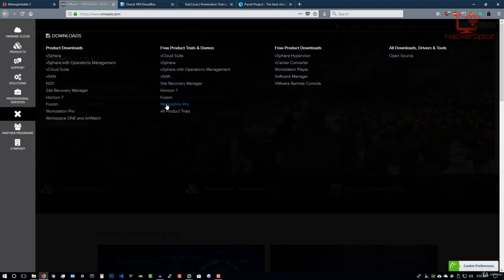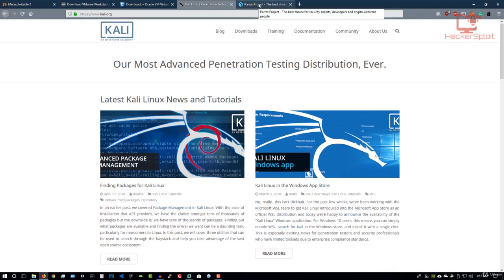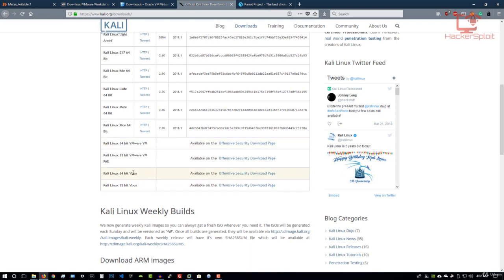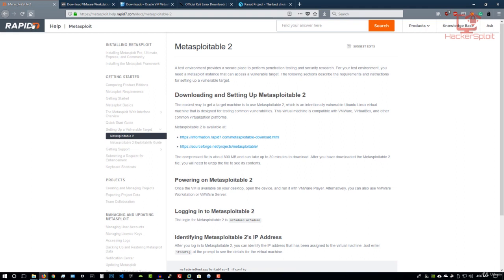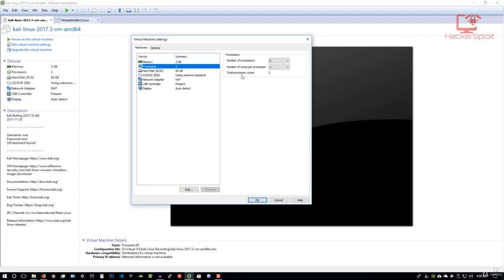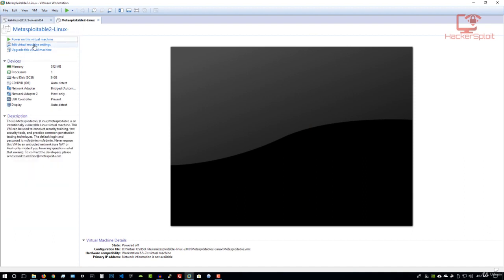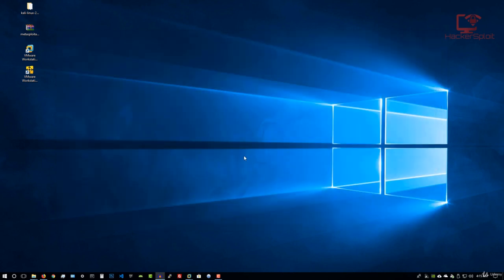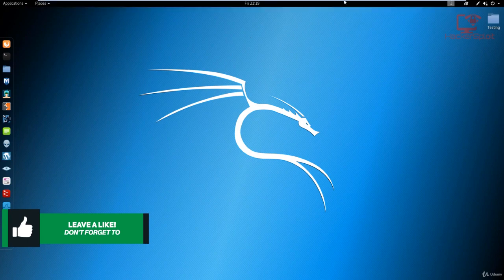1. Setting Up Your Environment : How To Setup A Virtual Penetration Testing Environment :